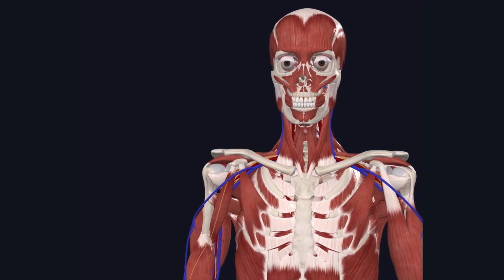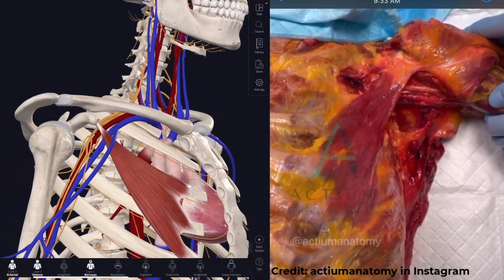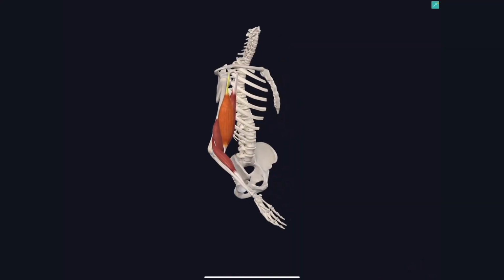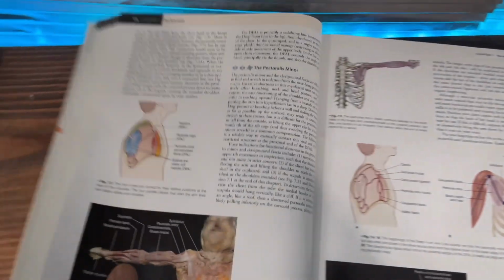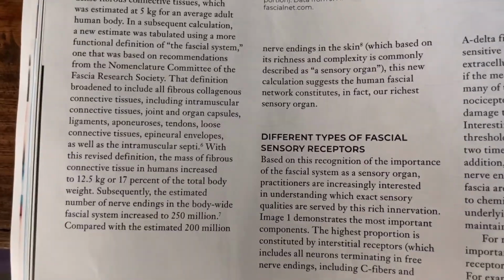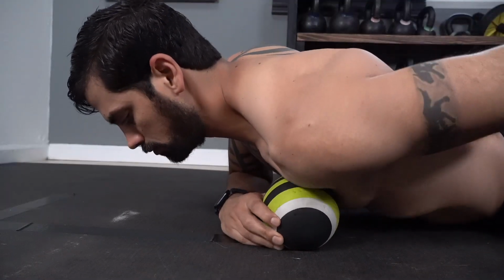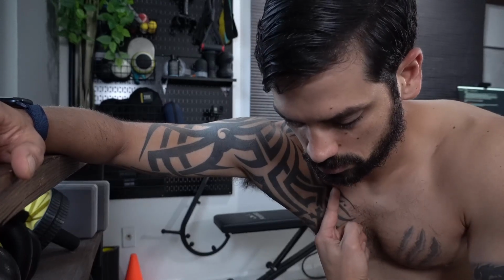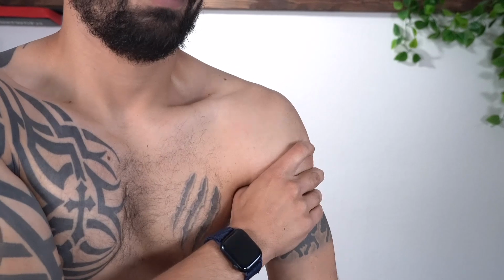The Hidden Muscles Creating Thoracic Outlet Syndrome